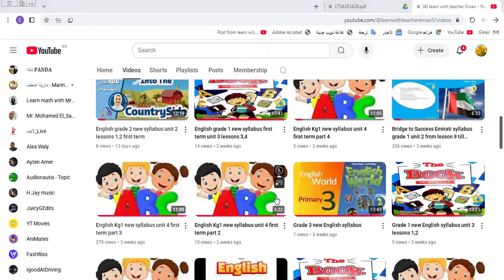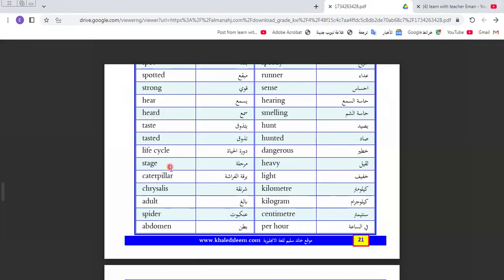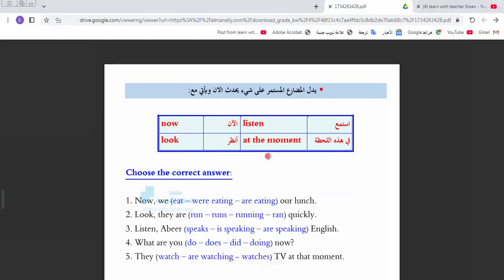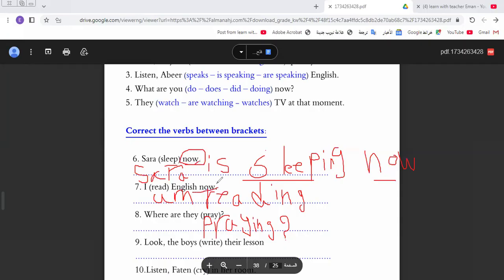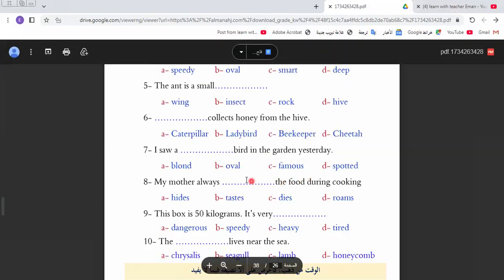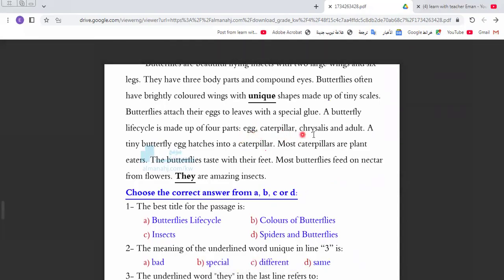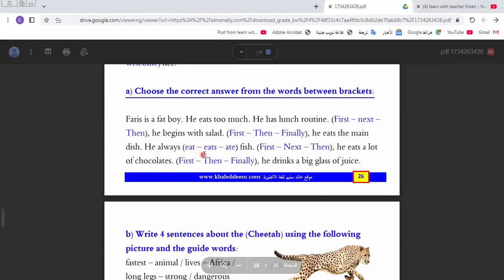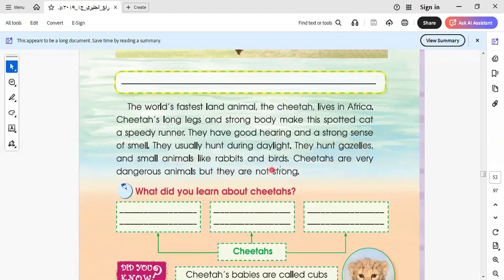Review on Fun with English grade 4 Kuwaiti Syllabus first term